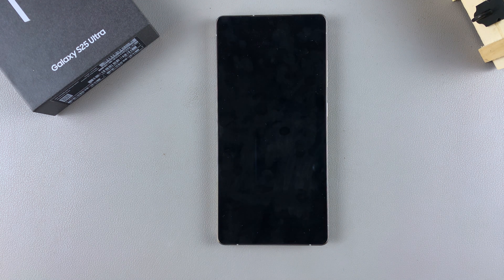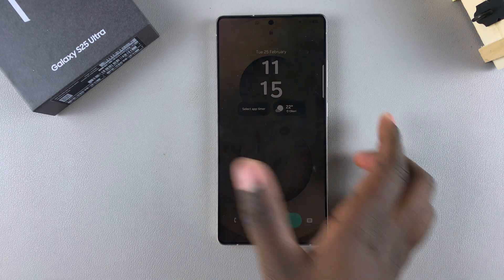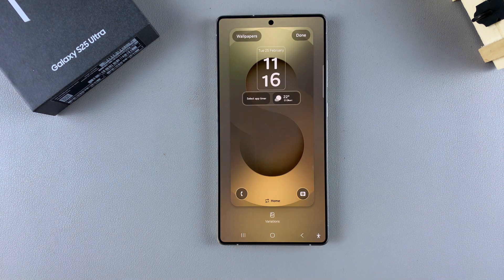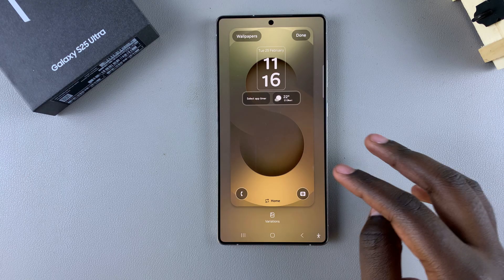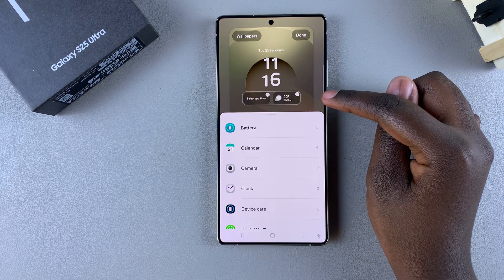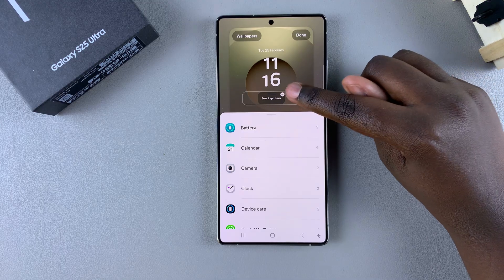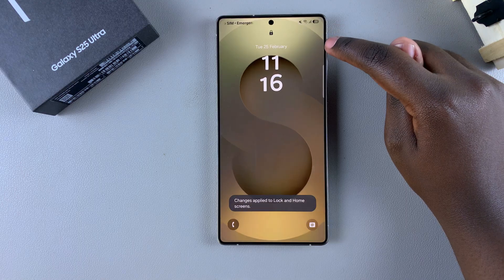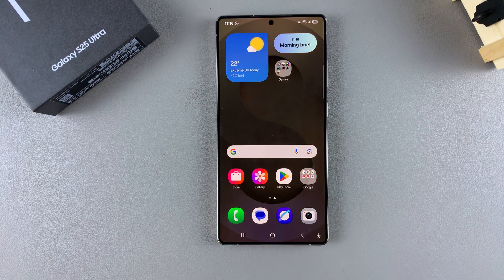How To Remove Lock Screen Widgets On Samsung Galaxy S25 / S25 Ultra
In this quick tutorial, I’ll show you how to remove lock screen widgets on your Samsung Galaxy S25, S25 & S25 Ultra.

Customize and declutter your lock screen in seconds whether you want a cleaner look or just prefer fewer distractions.

How To Remove Lock Screen Widgets On Samsung Galaxy S25:
How To Remove Lock Screen Widgets On Samsung Galaxy S25 Ultra:
How To Delete Lock Screen Widgets On Samsung Galaxy S25:
How To Delete Lock Screen Widgets On Samsung Galaxy S25 Ultra:

Step 1: To begin, launch the Settings app, scroll down and select "Lock screen and AOD". Finally, select "Edit Lock Screen" option. This will take you to the lock screen editor where you can customize various aspects of your lock screen, including widgets.

To quickly access the lock screen editor, simply go to the lock screen. Press and hold on the lock screen and verify your self with a PIN, Pattern, Fingerprint or Password. You should get straight into the lock screen editor.

Step 2: In the Lock screen editor, look for the Widgets section and tap on it. Little white "-" icons should appear at the top corner of each widget you had added. Tap on the "-" icon to remove the widget you no longer want.

Remove one or all of the widgets if you so wish.

Step 3: Once you're satisfied with your lock screen setup, be sure to save your changes by tapping the "Done" button. This will apply your modifications to the lock screen.

Cell Phone Tripod Adapter